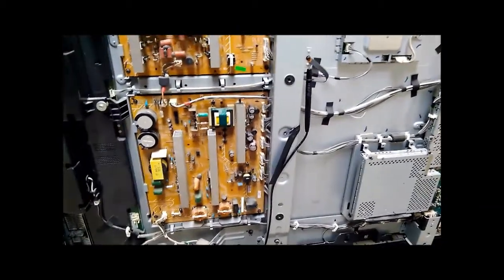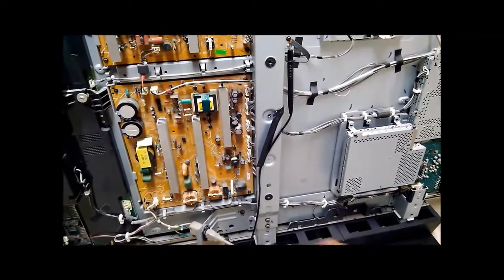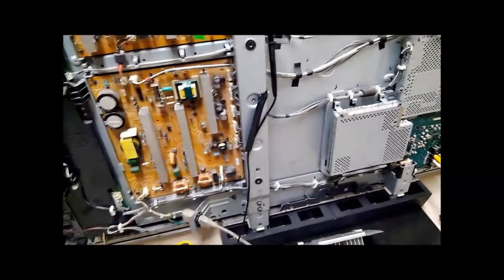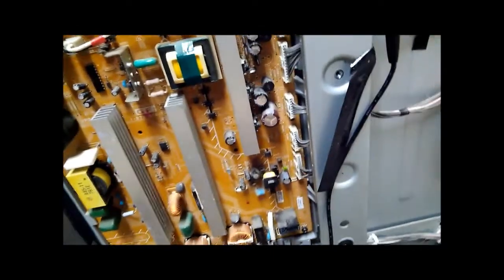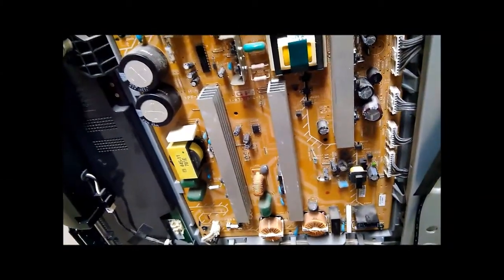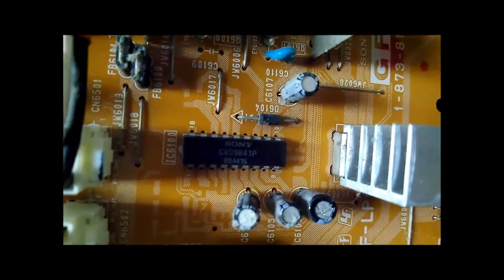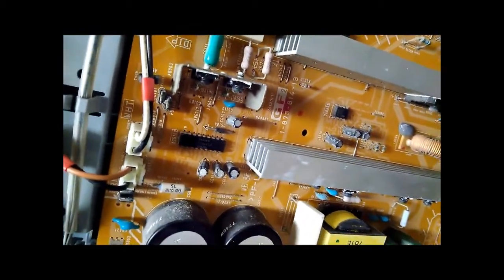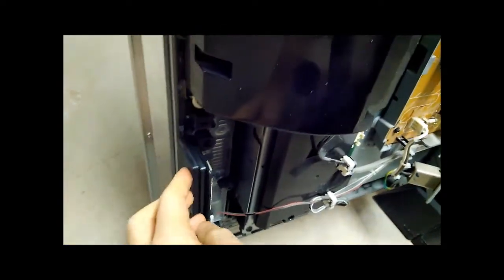Sony Bravia 3 Blinking Red Light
This video demonstrates the dreaded Sony Bravia 3 blinking red light problem on a KDL-52XBR4 52" LCD TV.  This TV works perfectly fine when it does work but it has become progressively less stable and now refuses to turn on for more than a couple of seconds.  The standby light blinks red after it finally fails with 3 red blinks (usually), which only narrows the problem down to a faulty power supply board or a faulty logic board.  Sometimes the light blinks 6 or 8 times, which could also point to the inverter board being bad.

In this video I walk you through the symptoms, the diagnostic rationale, tips and tricks to identify where the problem is likely to be, which parts you may need to replace and then I perform the repair and show the results, all step by step and with detailed explanation.  This kind of diagnostic and repair can be done on many Sony Bravia LCD models and may apply more broadly to other LCD TVs in general that operate on a similar premise.